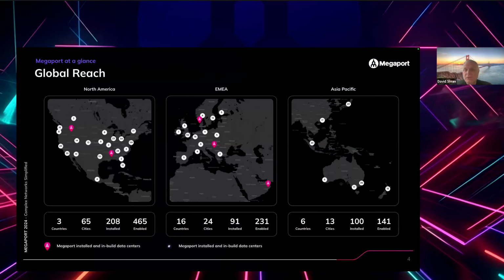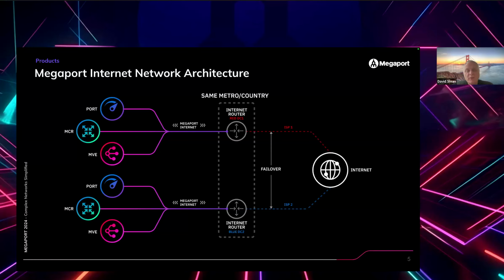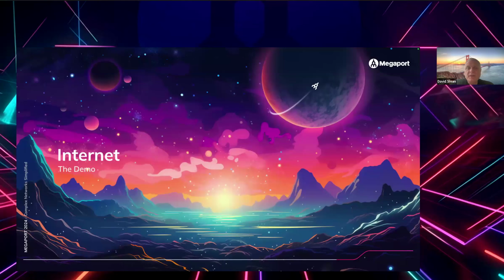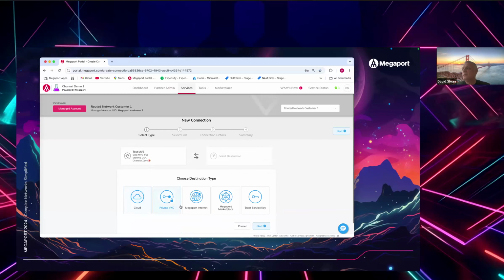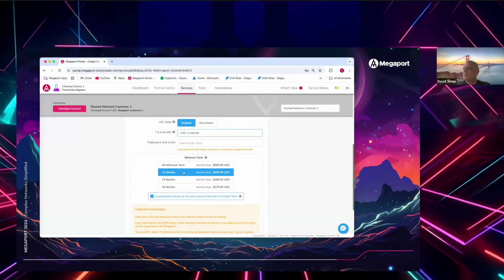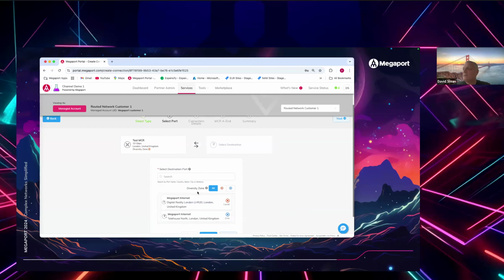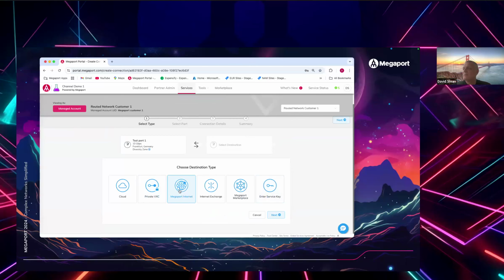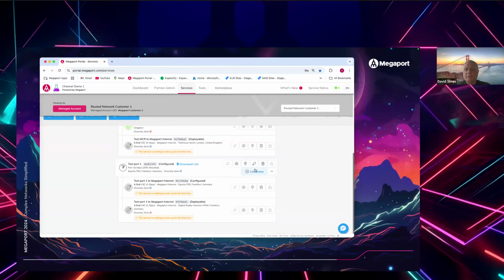Megaport Live: Tech Drop-in: EMEA 2025/04/11 (in english) - Megaport Overview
David Sloan presenting a Megaport overview